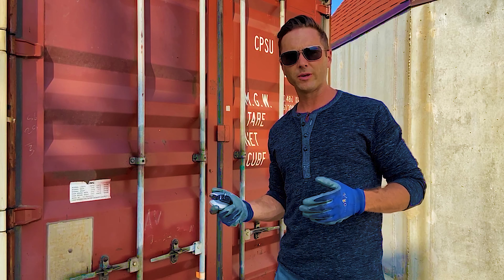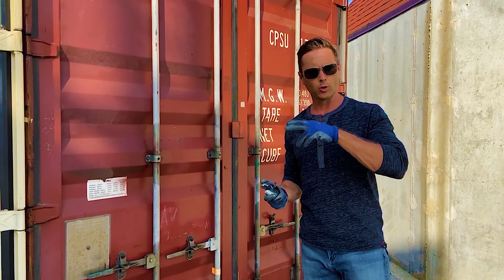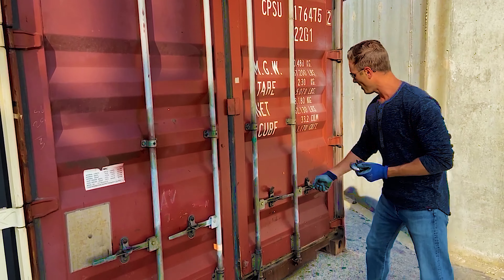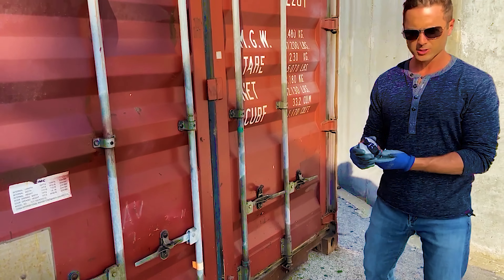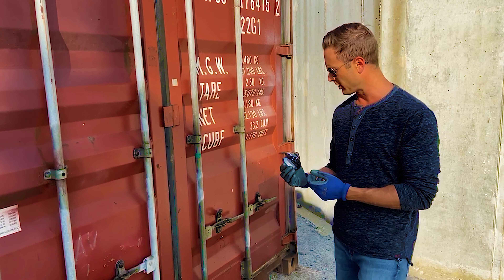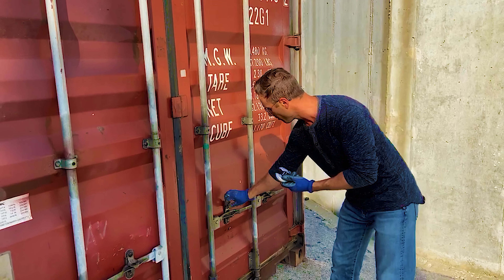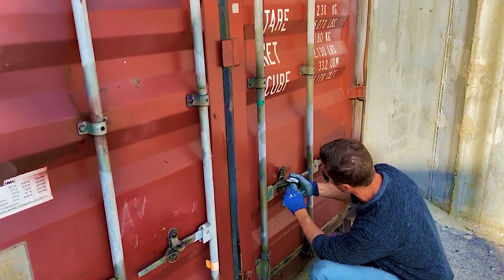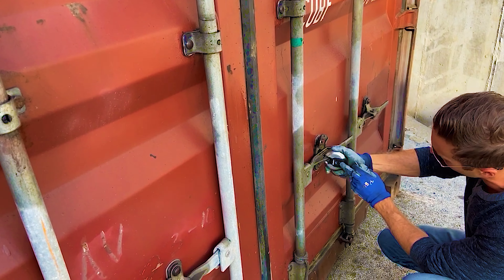Used Container- Protect Your Valuables- Lock Options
There are different ways to secure your valuables in a Shipping Container.  We will cover different lock options in several videos on our channel to help you explore which method would work best for you.

*** OPTIONS MENTIONED IN VIDEO
Master Lock Discus Pad Lock

Master Lock Magnum Solid Steel Keyed Padlocks

Master Lock Padlock with Long Shackle

Equipment Lock HDCDL Steel Heavy Duty Cargo Door Lock

OUR MOST POPULAR VIDEO ON CONTAINER MAINTANENCE

Container Sales Group offers Nationwide Container Sales and Local Delivery Service. Let us know if we can help you with your New or Used Shipping Container purchase